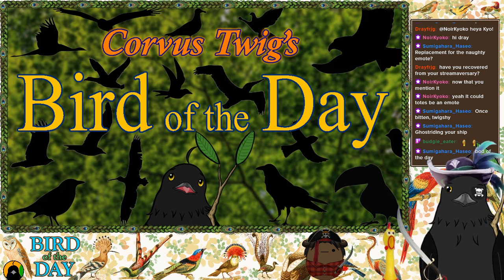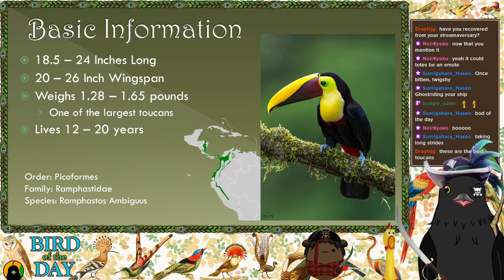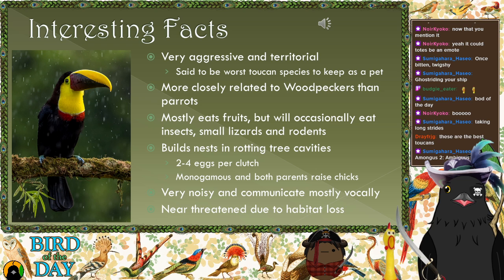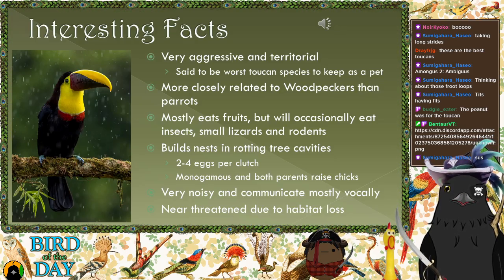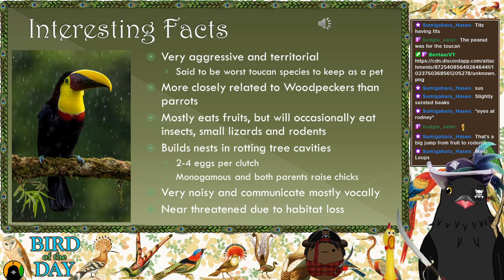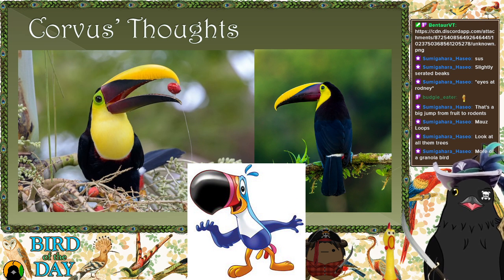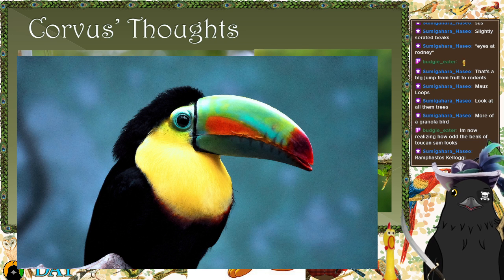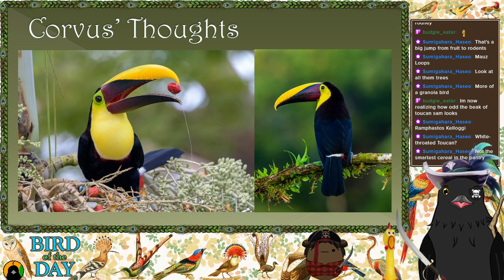Bird of the Day 122 - Yellow Throated Toucan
Follow your nose to the bird of the day!